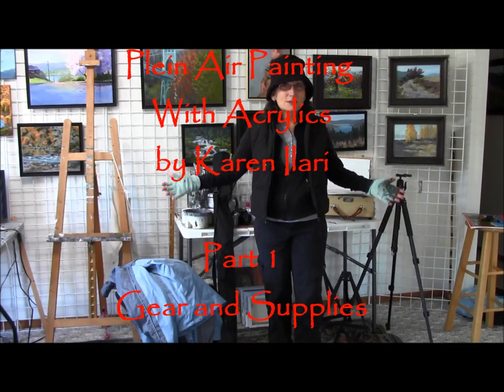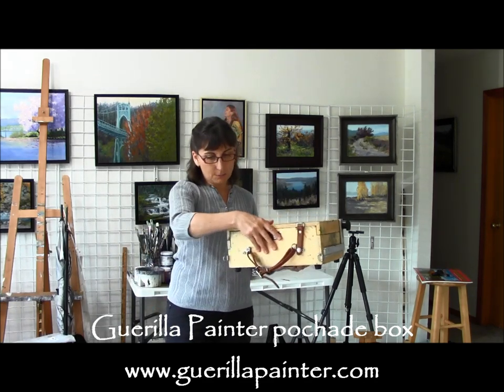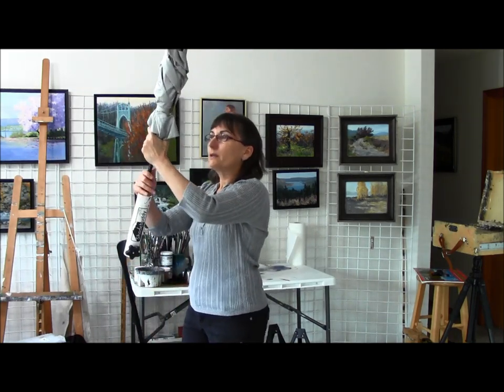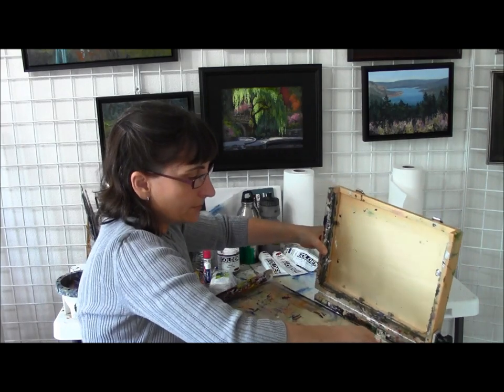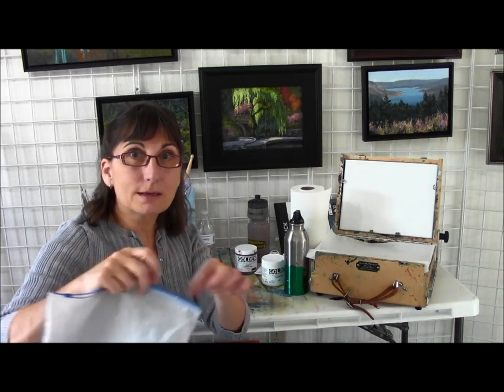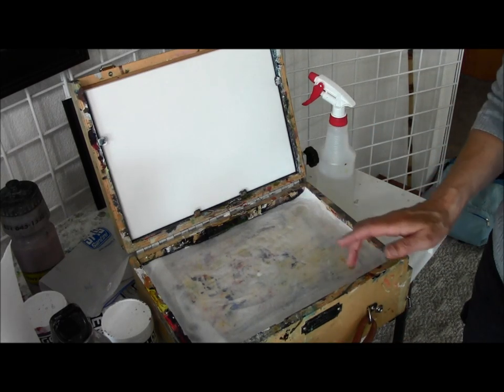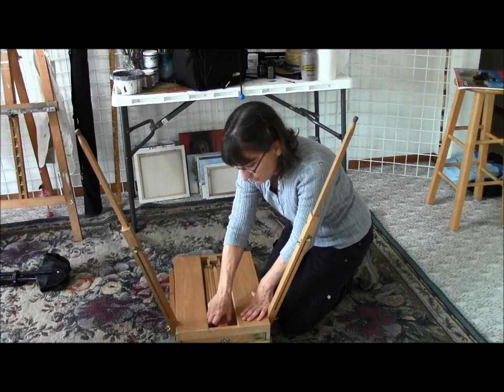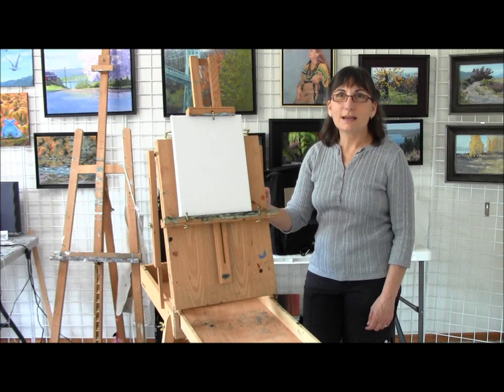Setting up for Plein Air Painting in Acrylics - Gear and Supplies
A video to help you get started in painting with acrylic paints outdoors "en plein air"

This video covers details of the gear, supplies and clothing you will need. In the next videos will talk about choosing a location, a scene and take you through a step by step painting.

I'd love it if you would join me in my Facebook group "Paint With Karen" here you can share your paintings, ask for help, or just visit!

Also, check out my Online School: Paint with Karen where you can find full courses in everything you need to learn to paint with Acrylics